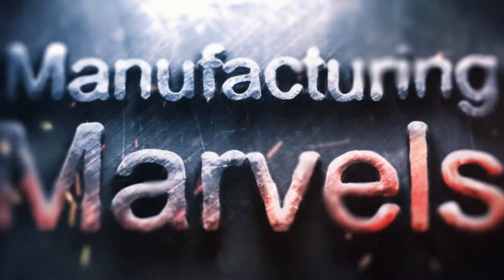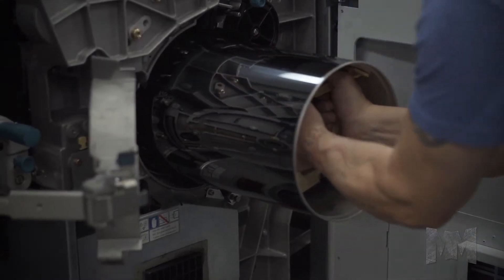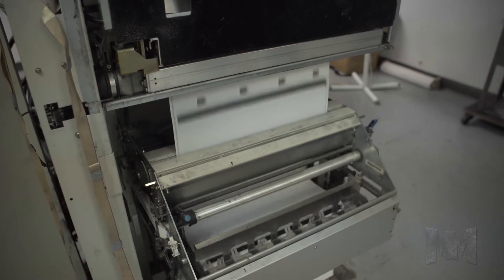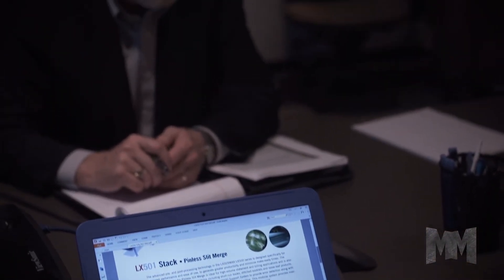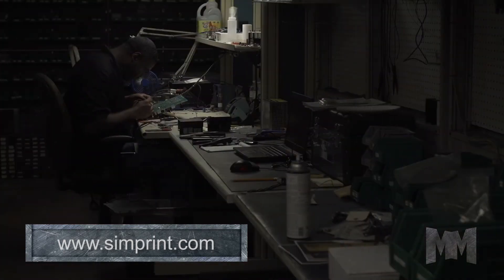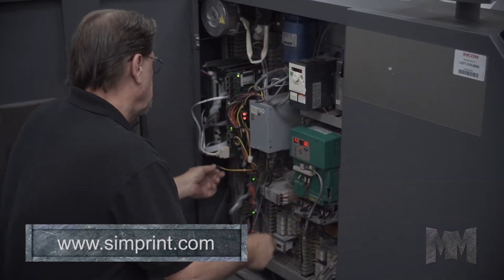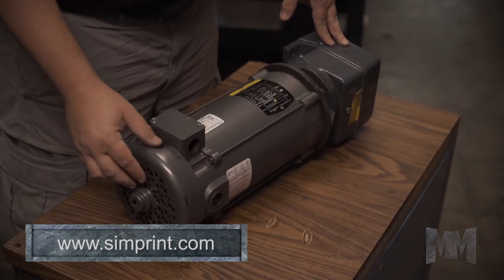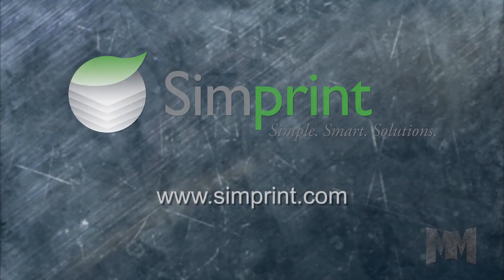Fox News Manufacturing Marvels - Simprint (Irving, TX)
Fox News series 'Manufacturing Marvels' featuring Simprint (Irving, TX).

Simprint buys and sells top-quality remanufactured production printers as well as pre and post equipment to clients across the globe.

In addition, Simprint provides parts, consumables, and supplies at competitive prices and offers technical support and expertise that is second-to-none.

Simprint currently services the following manufacturer's products:

Océ, IBM, Infoprint, Ricoh, Lasermax, Roll Systems, Stralfors, ESP, Hunkeler